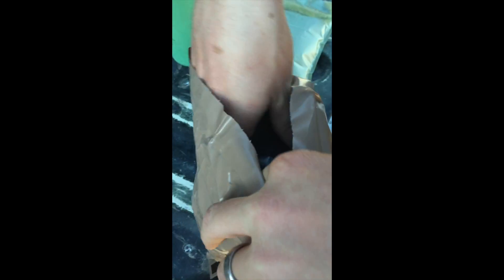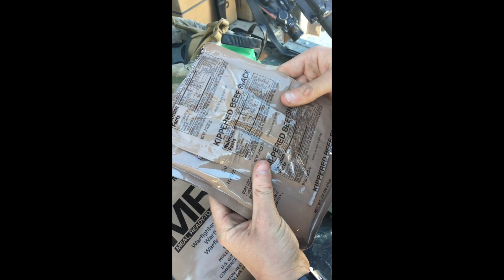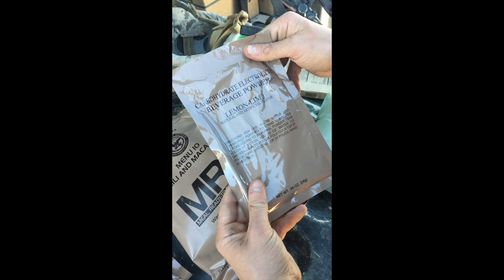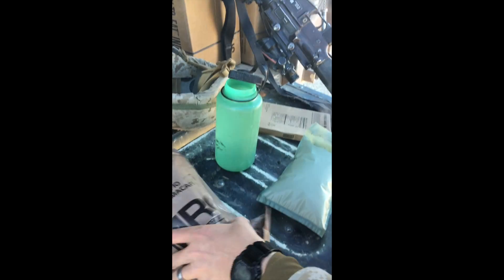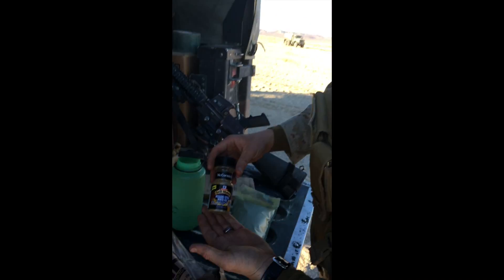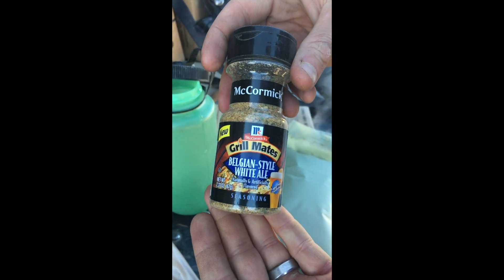Meal Ready to Eat.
Making an MRE in the field.  Here's my tip of the day, never go to the field without some seasonings or hot sauce.  FACTS.